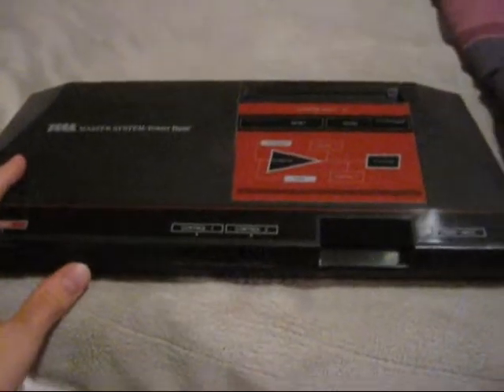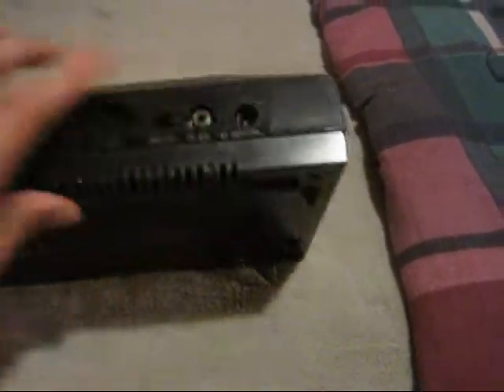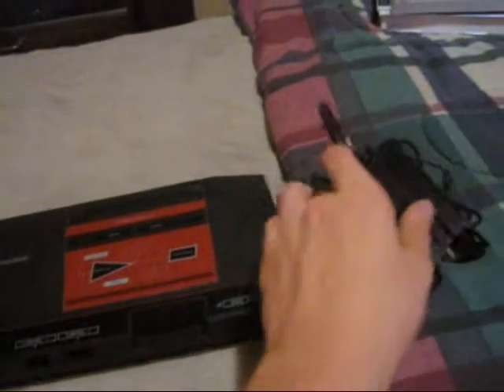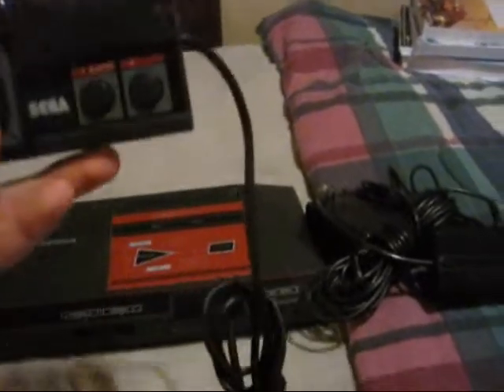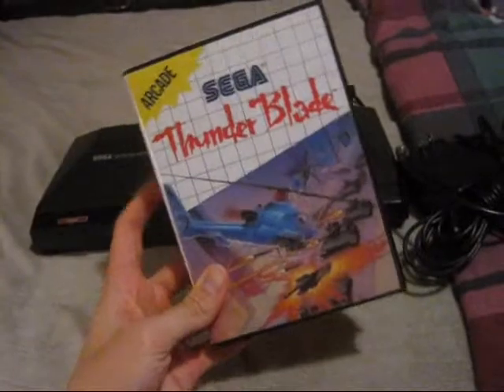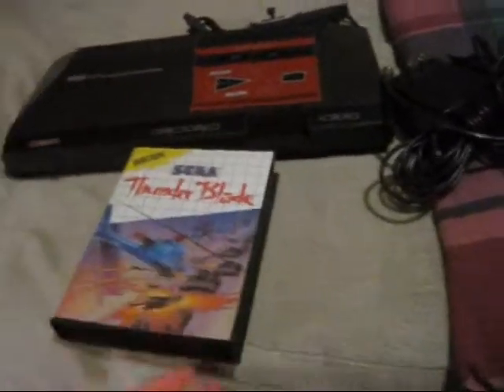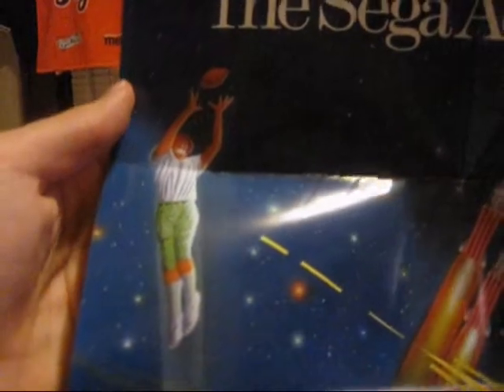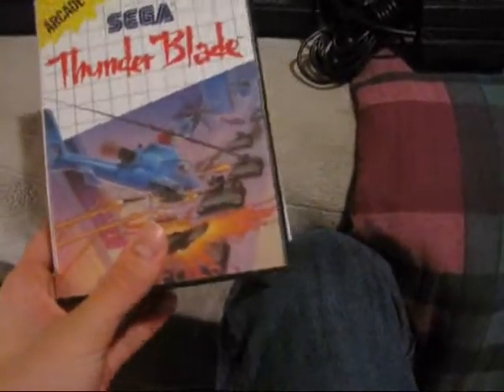Recent Pickups 9/8/13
New 8 bot console to add to the collection.